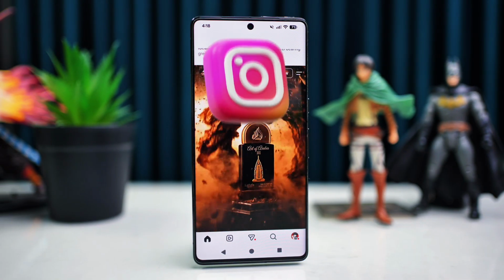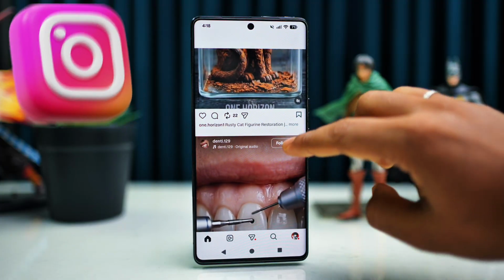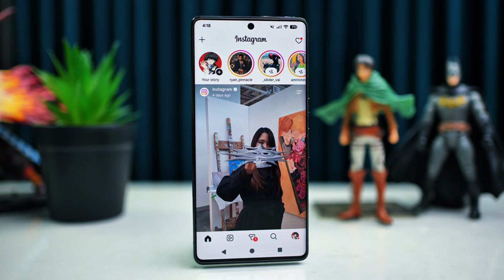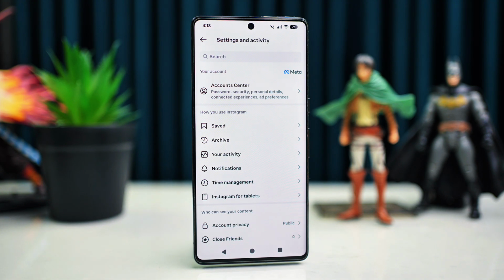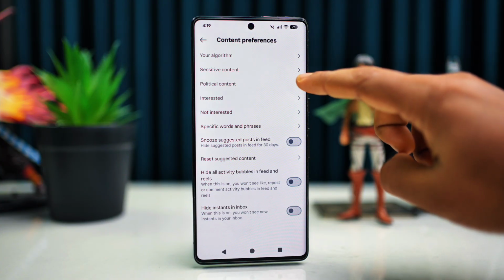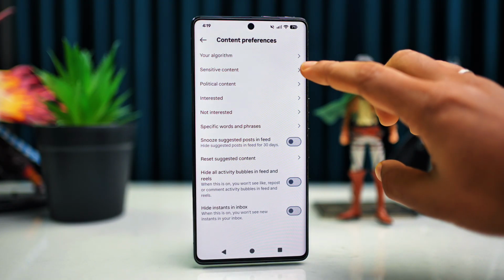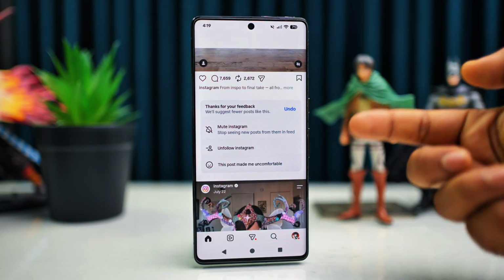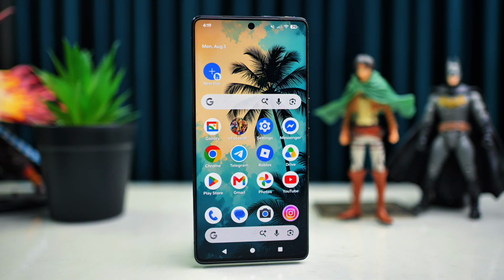How to Customize Content Preferences on Instagram on Android (2026 Guide)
Want to take full control of what Instagram shows you on Android? In this video, you'll learn how to customize Content Preferences on Instagram and improve your overall feed experience. Whether you're tired of irrelevant posts, unwanted recommendations, or sensitive content appearing in your feed, reels, and Explore page, Instagram offers powerful tools to personalize what you see.

We'll walk you through how to access Content Preferences, adjust Sensitive Content settings, reset suggested content, manage hidden words, and fine-tune your recommendations for a cleaner and more enjoyable Instagram experience. You'll also discover how Instagram's recommendation system works and how small changes can help reshape your feed based on your interests.

This tutorial is perfect for Android users who want better control over their Instagram algorithm, improve content recommendations, and remove content that doesn't match their preferences.

Follow along step-by-step and make Instagram work the way you want. By the end of this guide, you'll know exactly how to customize your Instagram feed, Explore page, and Reels recommendations for a more personalized social media experience.